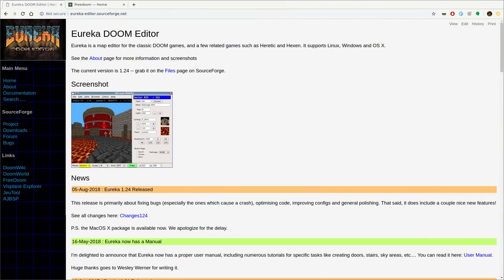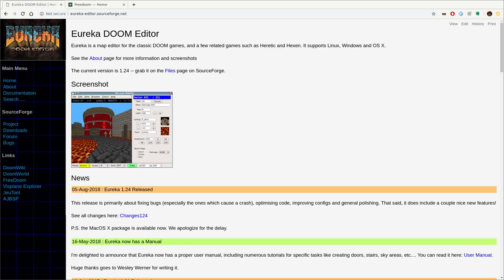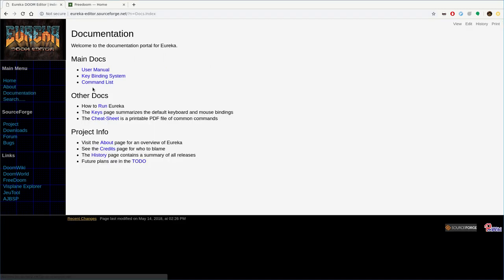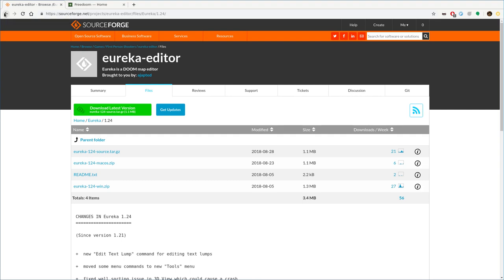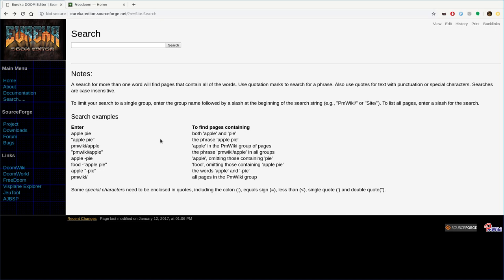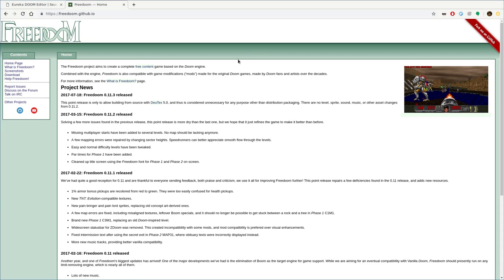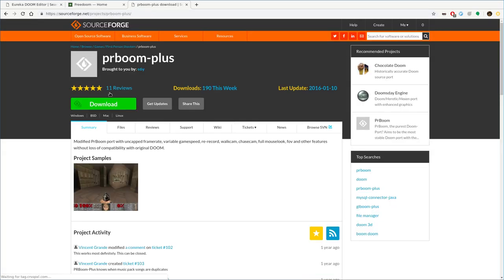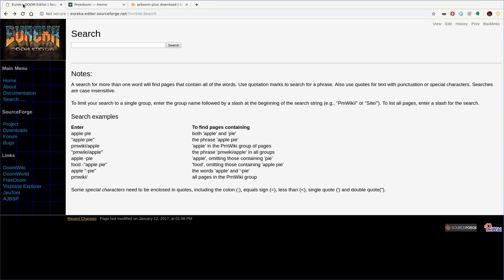01 Eureka Doom Editor Intro